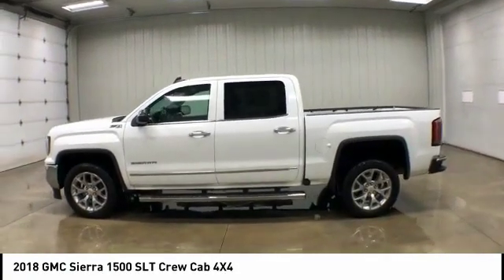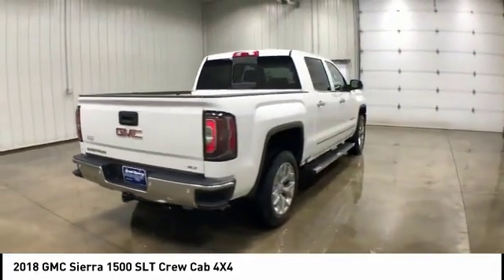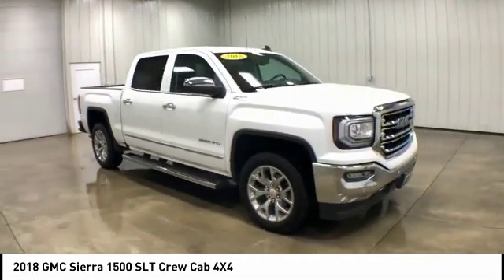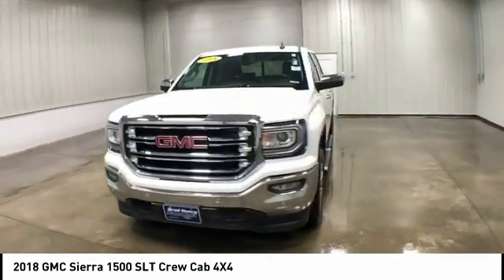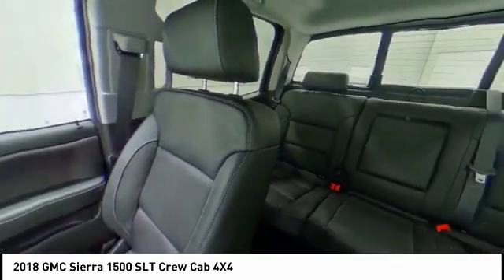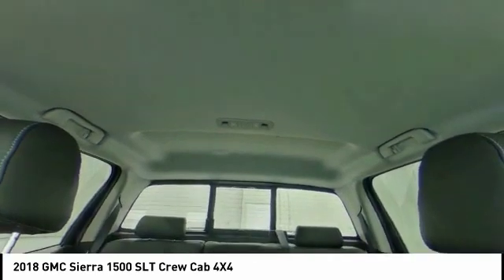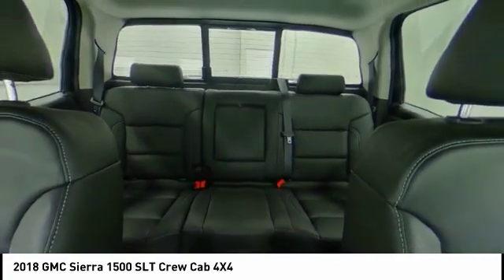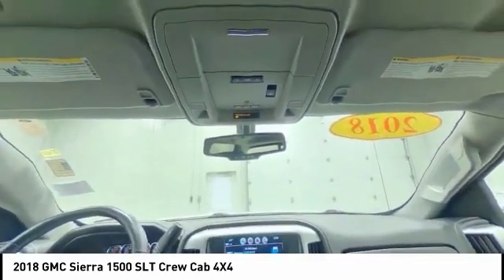2018 GMC Sierra 1500 Dubuque, Davenport, Clinton, Quad Cities, Bellevue, DeWitt FT263B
2018 GMC Sierra 1500 SLT Crew Cab 4X4

112 N. Second Street

** Z71 OFF ROAD PKG !! **, ** ACCIDENT FREE CARFAX !! **, ** CARFAX CERTIFIED 1-OWNER !! **, ** BALANCE OF 60,000 MILE FACTORY WARRANTY !! **, ** DUAL POWER HEATED LEATHER SEATS !! **, ** HEATED STEERING WHEEL !! **, ** REMOTE START !! **, ** 4WD !! **, ** SIRIUS XM !! **, ** ONSTAR CAPABLE 4G LTE WI-FI HOTSPOT !! **, ** POWER ADJUSTABLE PEDALS !! **, ** MEMORY SEAT SETTINGS PKG. !! **, ** DRIVER / PASSENGER DUAL ZONE CLIMATE CONTROL !! **, ** FRONT & REAR PARK ASSIST !! **, ** FACTORY TRAILER TOW PACKAGE !! **, ** TRAILER BRAKE CONTROLLER !! **, ** CHROME ASSIST STEPS !! **, ** BOSE PREMIUM AUDIO/SOUND !! **, ** POWER HEATED MIRRORS !! **, ** 20 POLISHED ALUMINUM WHEELS !! **, ** Brad Deery - Where Your Next Vehicle's History Is No Mystery ! **, ** WE DO THE DEALS OTHER DEALERS CAN'T !! **, ** SCALE OF 1 - 10. IT'S A 10 !! **, ABS brakes, Chrome Door Handles, Compass, Dual-Zone Automatic Climate Control, Electronic Stability Control, Front dual zone A/C, Front Frame-Mounted Black Recovery Hooks, Heated door mirrors, Heated Driver & Front Passenger Seats, Heated front seats, Illuminated entry, Low tire pressure warning, Power Adjustable Pedals, Power Folding & Adjustable Heated Outside Mirrors, Remote Keyless Entry, Remote keyless entry, Remote Vehicle Starter System, Single Slot CD/MP3 Player, Traction control, Trailering Equipment.Come see what so many others have already experienced, the Deery Difference! Brad Deery Ford is now a part of Iowa's largest group of dealerships where customer satisfaction is our #1 goal. New Owner, New Experience. Welcome to the Deery Family!